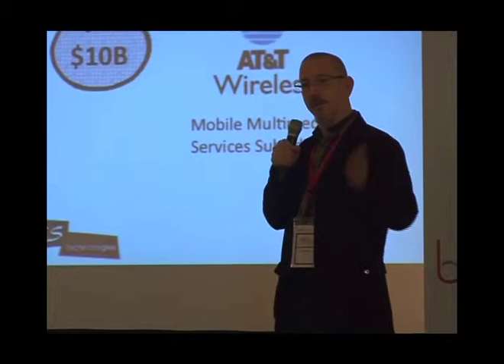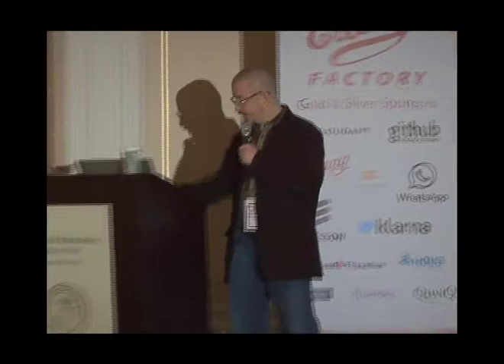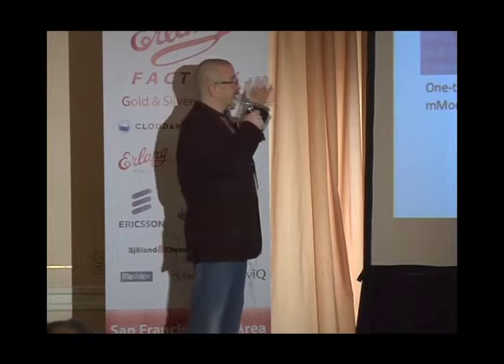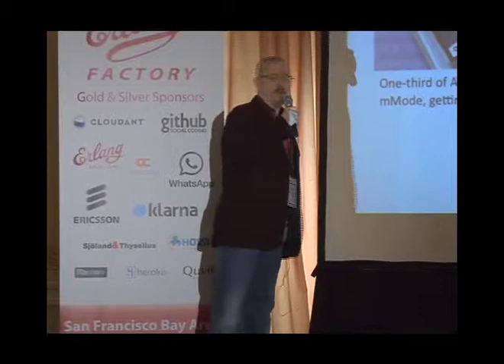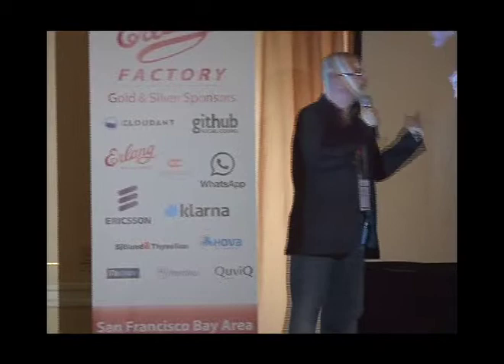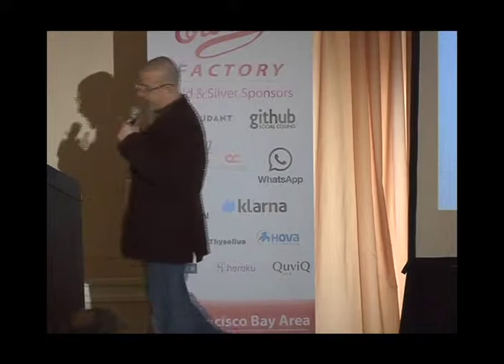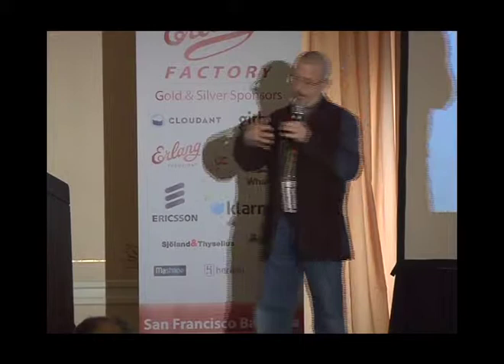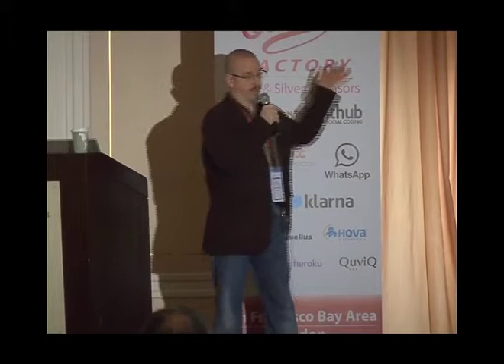Erlang and the "100 Million Problem": Roger J Smith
"Within the last year, the two dominant US mobile operators have eclipsed 100 million subscribers. Along with this honor comes a host of technology issues ideally suited for Erlang-based solutions.

This talk will explore the perfect storm of opportunity in the mobile industry (and others) including barriers to entry, paths to success, and an extrapolative perspective on where carrier ecosystems are heading. Expect a talk that is devoid of Erlang code examples and laden with anecdotes of why the "best" technology doesn't always win, all while remaining generally optimistic on the prospects of an Erlang-centric future. "